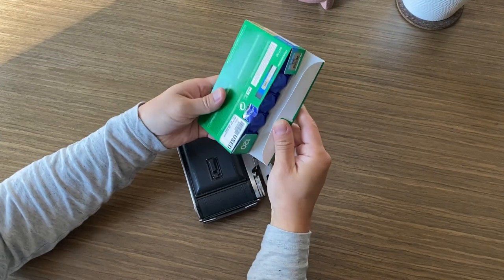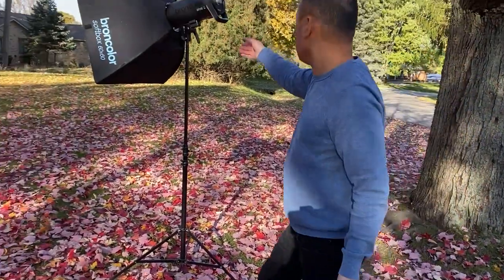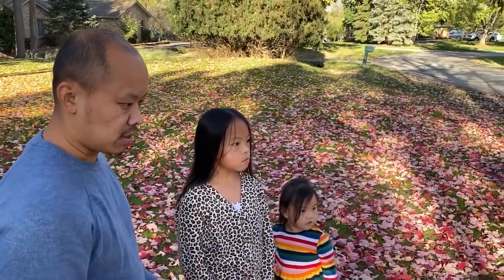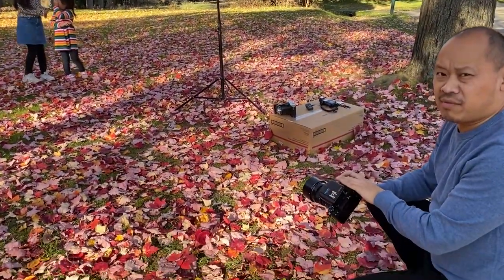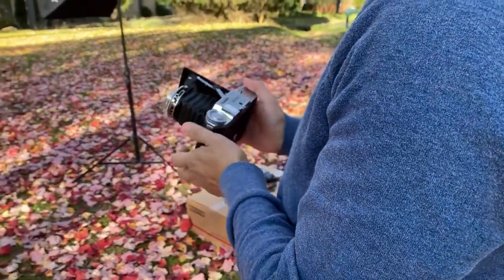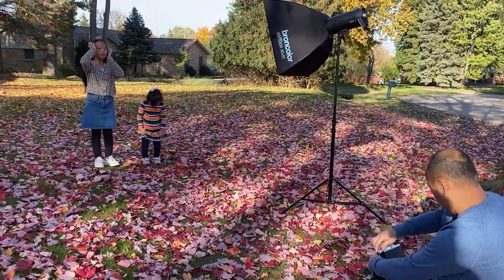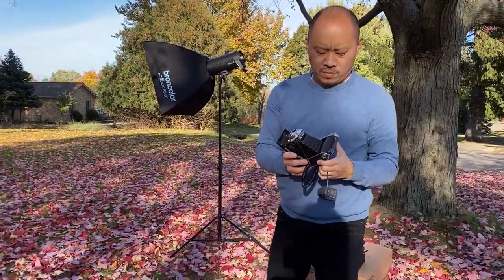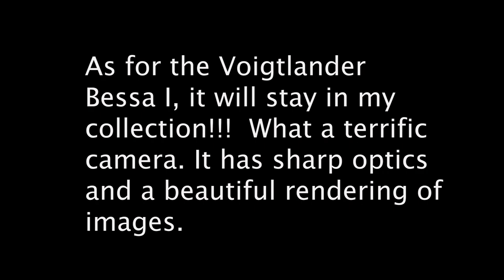Voigtlander Bessa I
Testing out Fujifilm Velvia 50 on my old trusty Voigtlander Bessa I 6x9 folder camera.  Lighting is provided by one Broncolor Siros L monolight as the main.